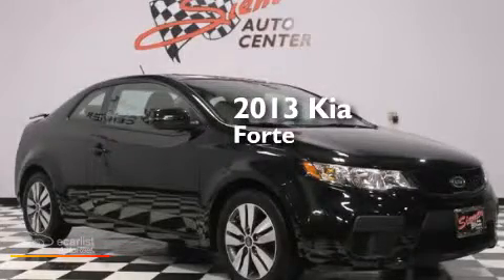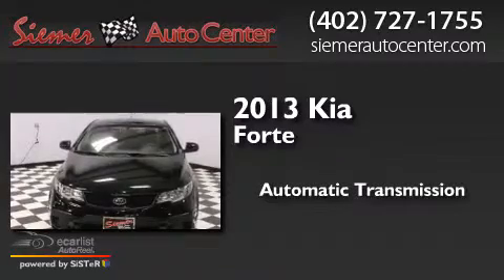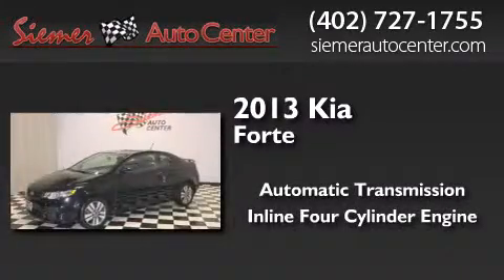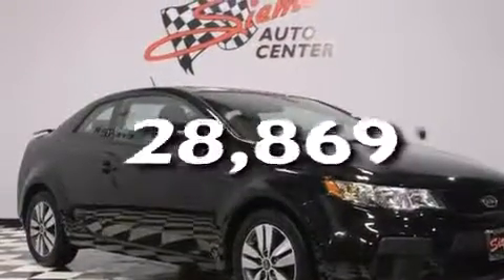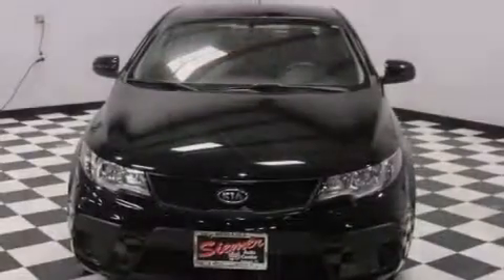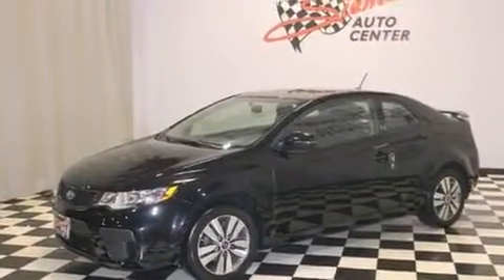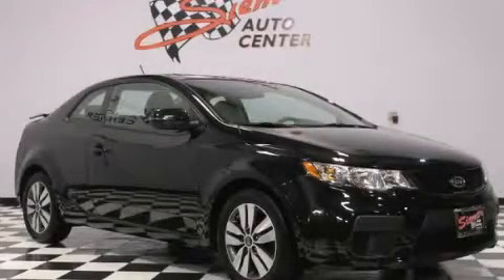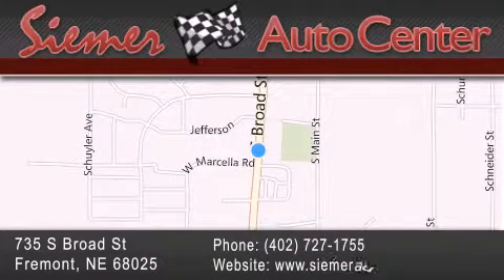Pre-Owned 2013 Kia Forte Koup Fremont NE 68025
We have been honored to serve the Fremont NE area , we promise that your experience at our dealership will exceed your expectations ! Year : 2013 Make : Kia Model : Forte Koup Engine : 2.0L CVVT DOHC MPFI 16-Valve I4 Engine Trans . : Automatic Exterior : Black Miles : 28,869 Interior : Black Stock : A1724A Siemer Auto Center 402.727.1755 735 S. Broad St Fremont , NE 68025